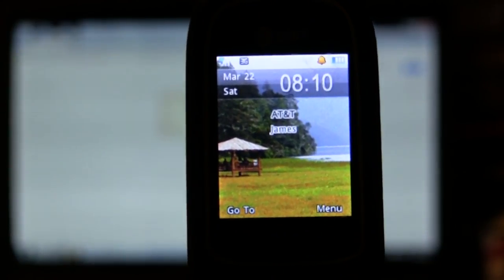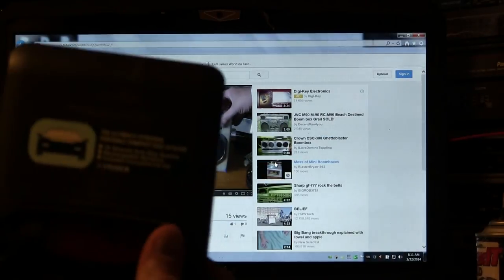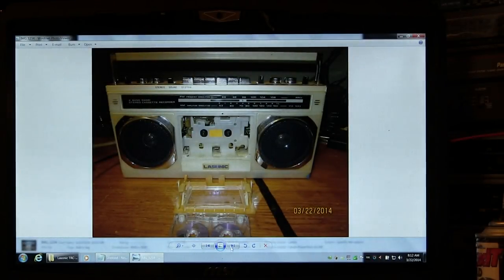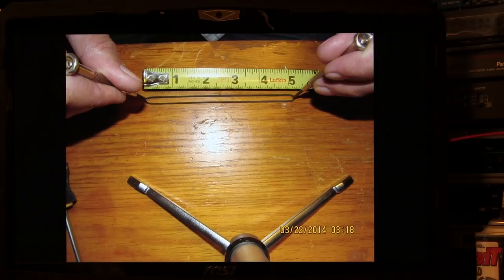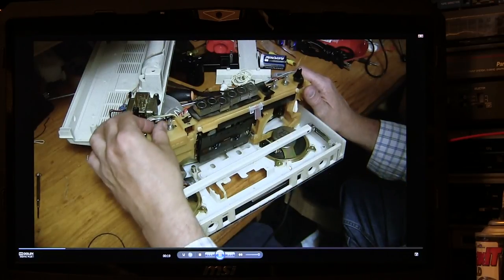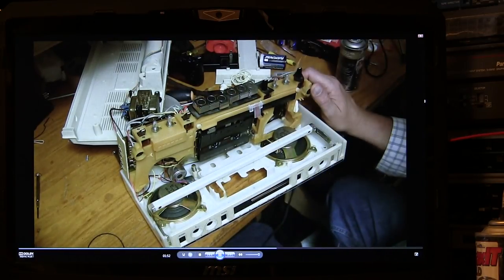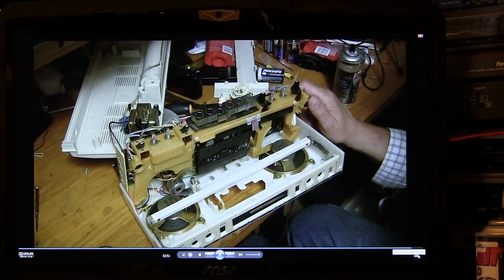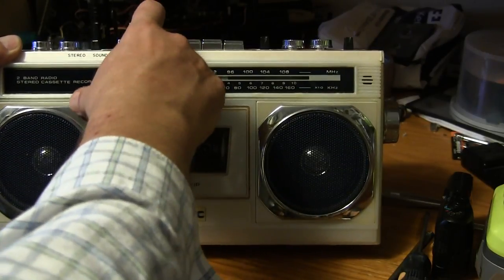LASONIC TRC-919 Inside boombox belt replace repair Before & After Collage